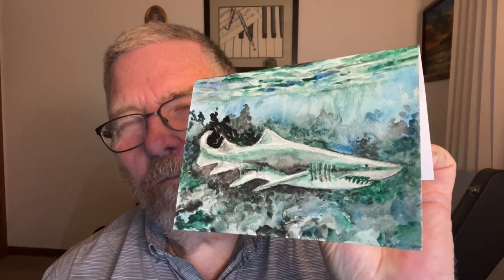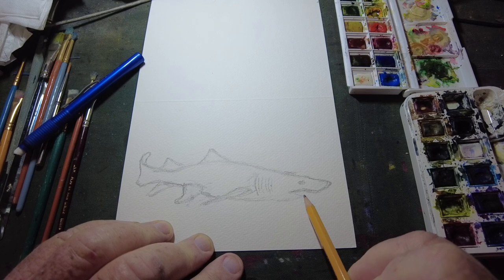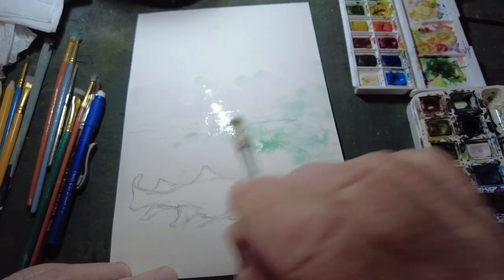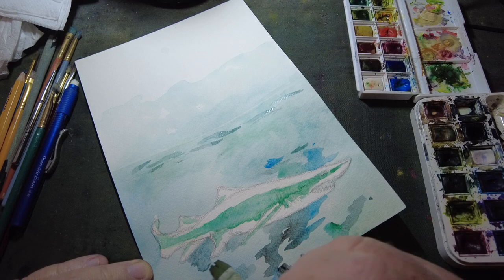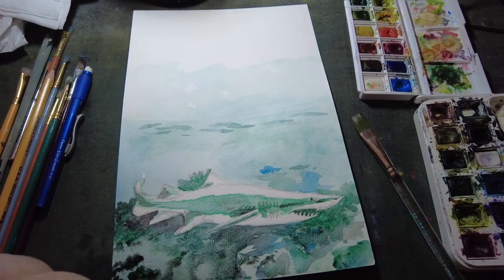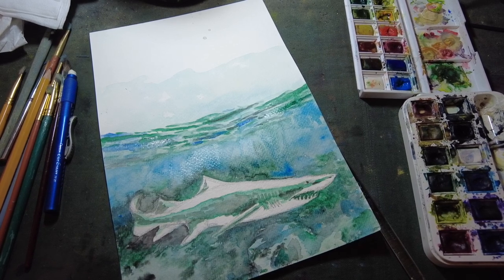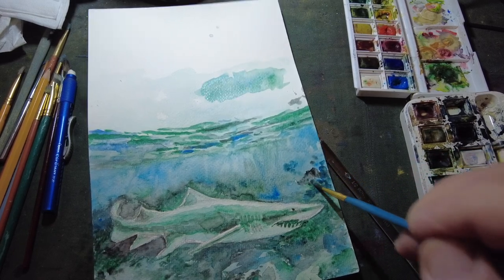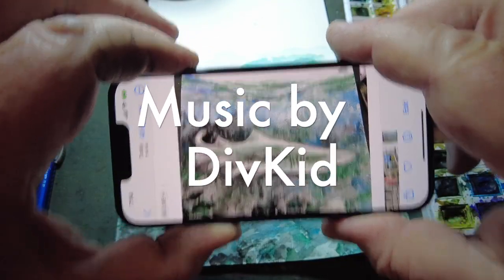How To Paint A Shark Under Water in Watercolors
In this video I show my method for painting a shark under water. The reference photo I used was from a visit to the Florida Aquarium in Tampa, Florida.